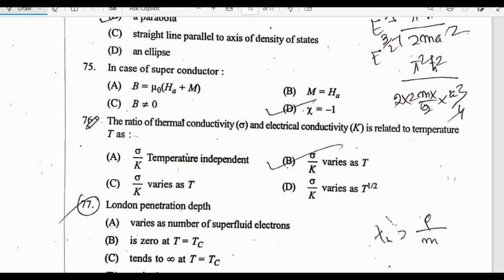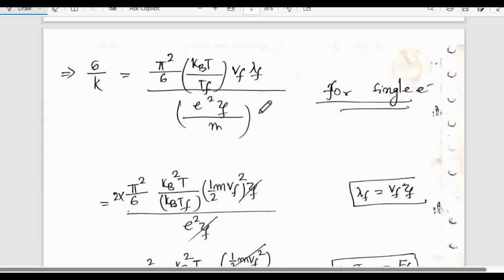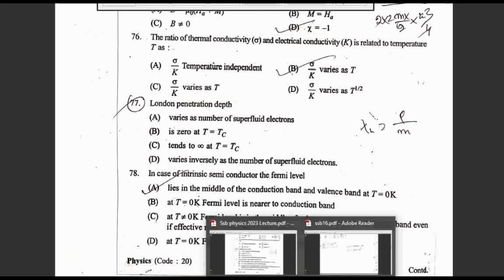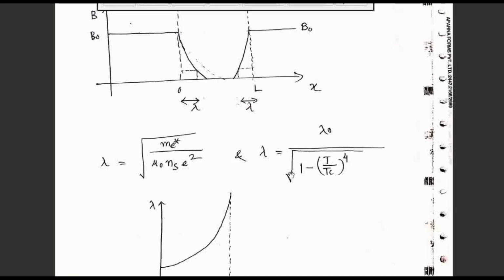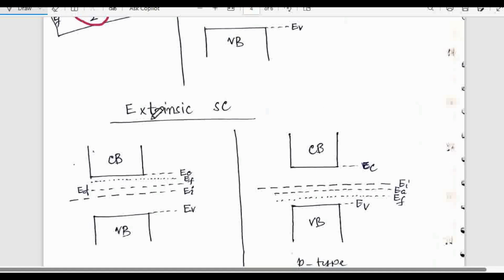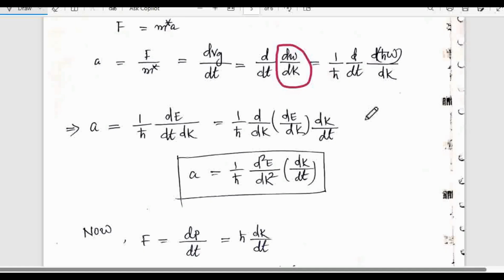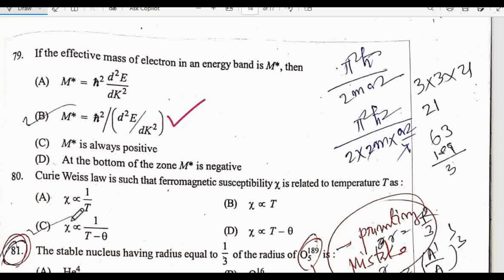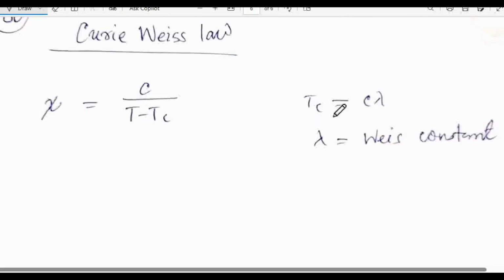Odisha SSB Lecturer exam 2023 Physics Solution|LECTURE-16